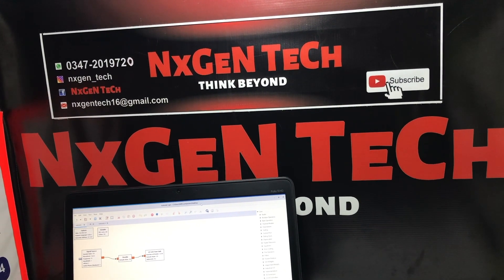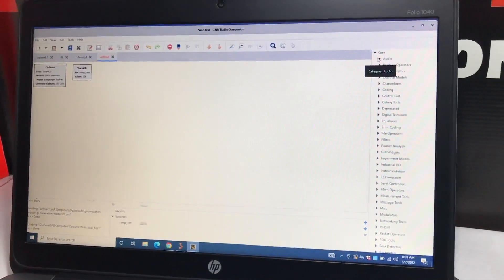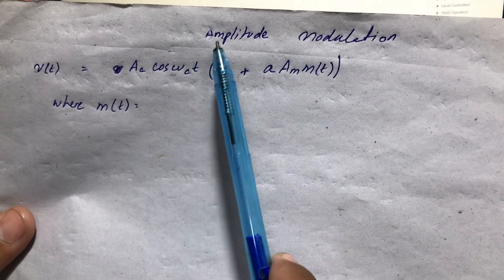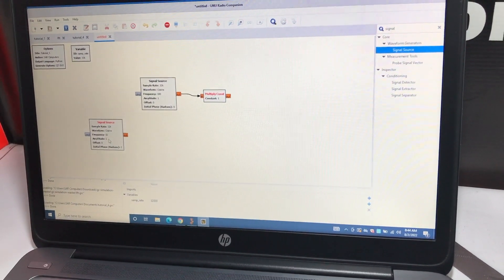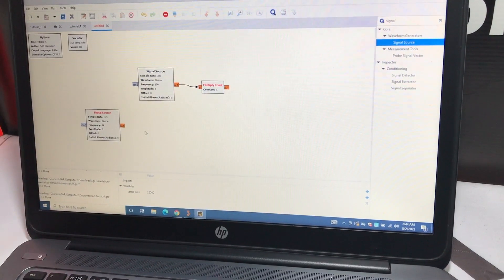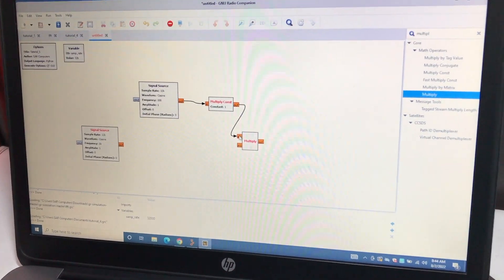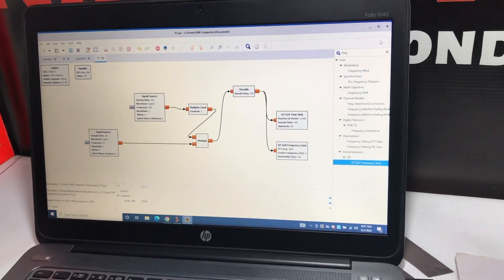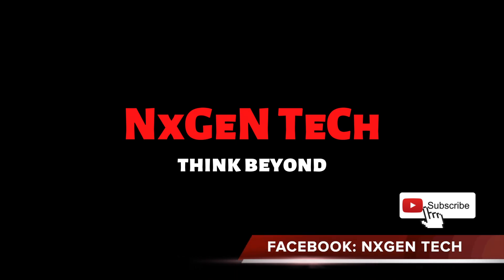How to modulate signals in GnuRadio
-- AM modulation DSB-SC
-- Modulated signal in Frequency and Time domain

NxGeN TeCh
Shop No G-144, Gate No 4, Naz Plaza M.A Jinnah, Karachi, Pakistan